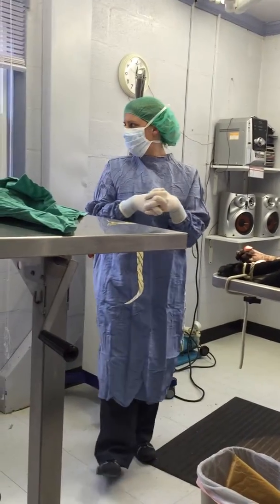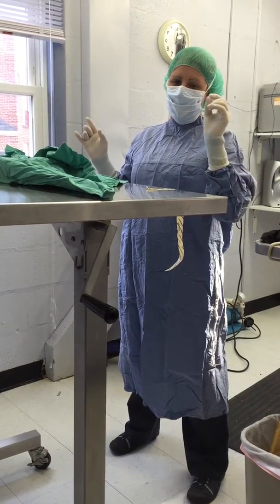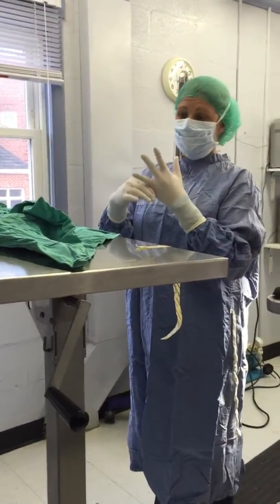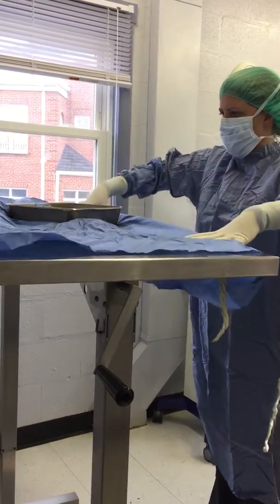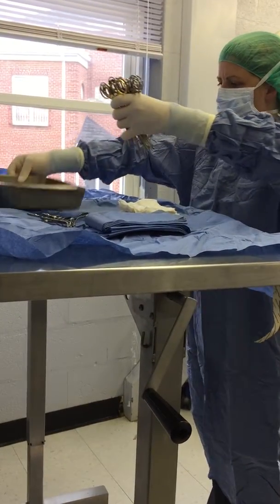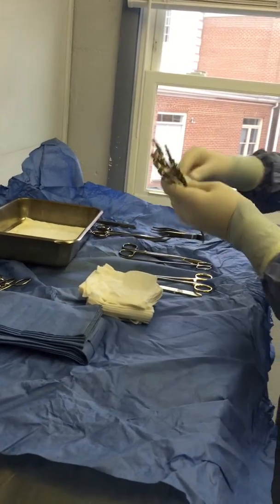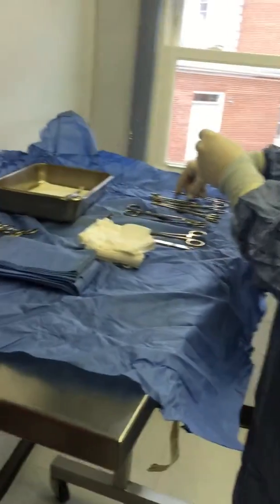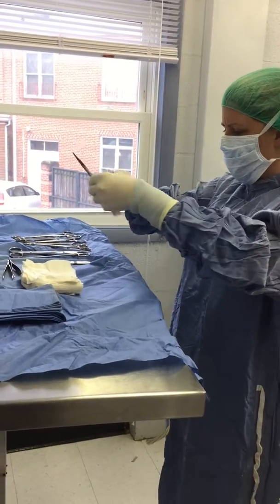task 12 part 1